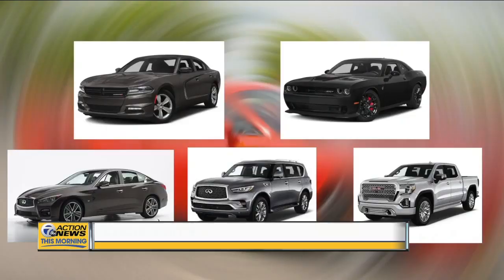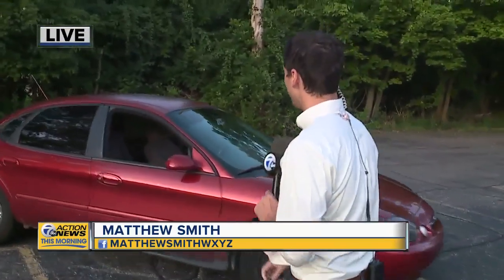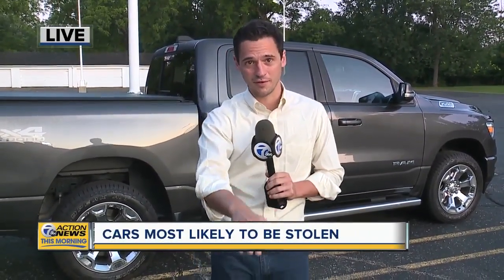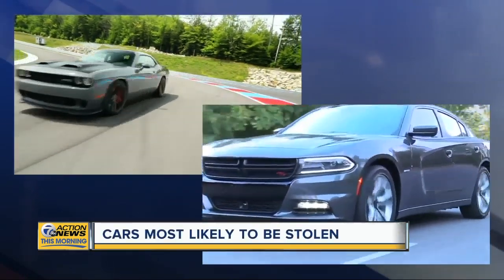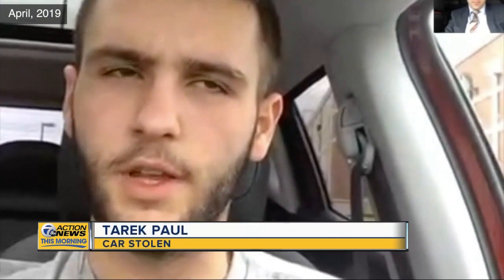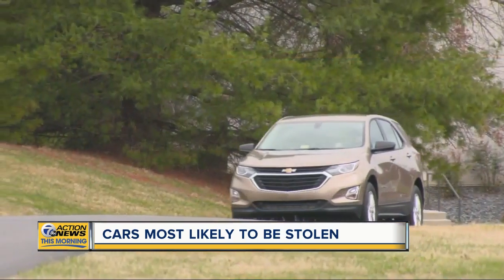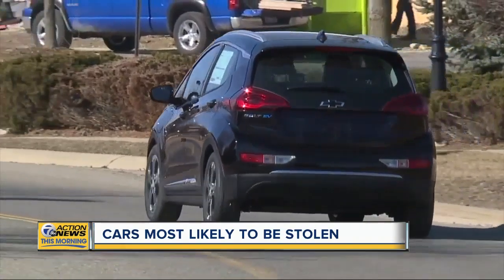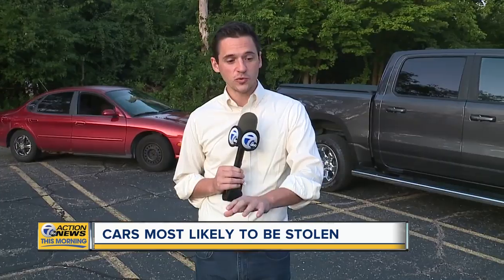These cars are most likely to be stolen